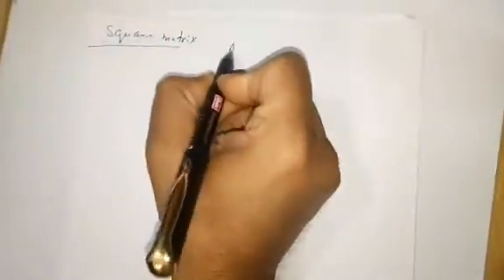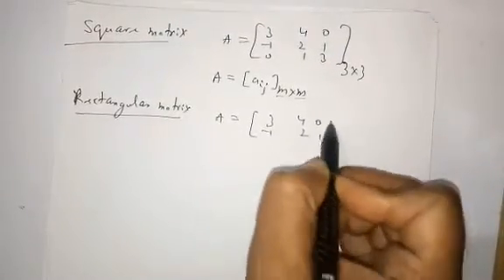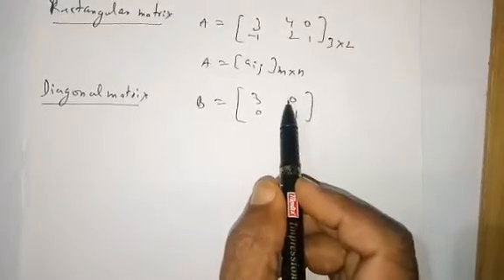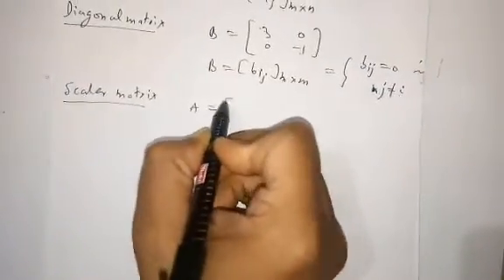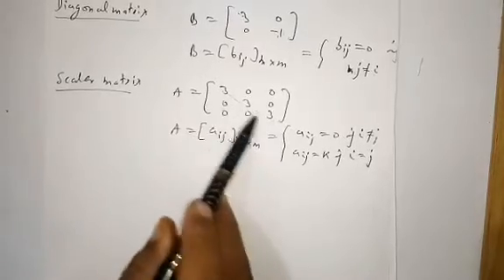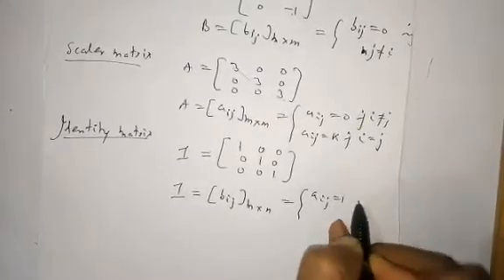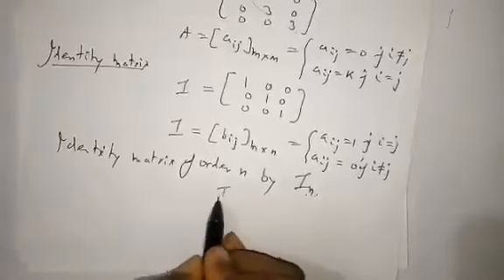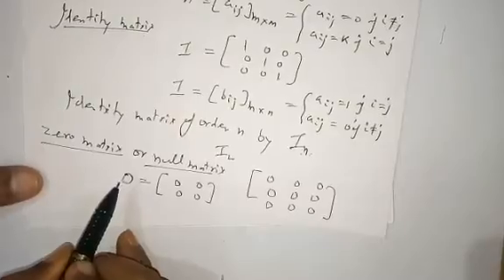types of matrix part - 2 for class 12 cbse by sharmaclass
you would be able to learn matrix type for class 12 CBSE important as many questions asked by CBSE from this topic   ...
make notes from the video...
all the best for your future...